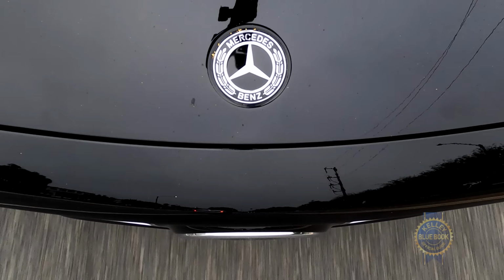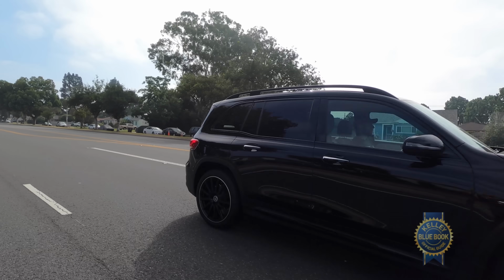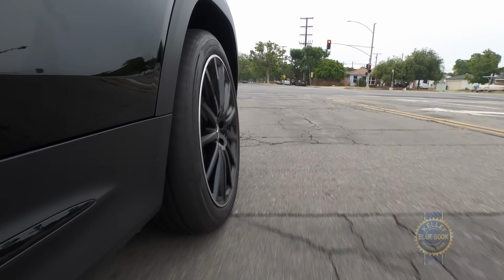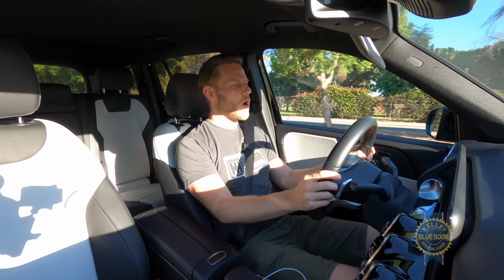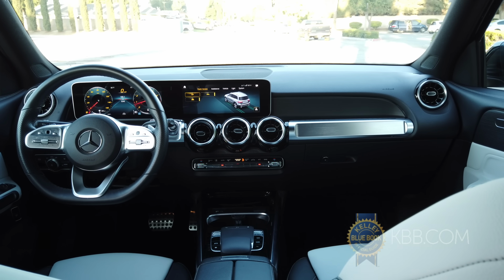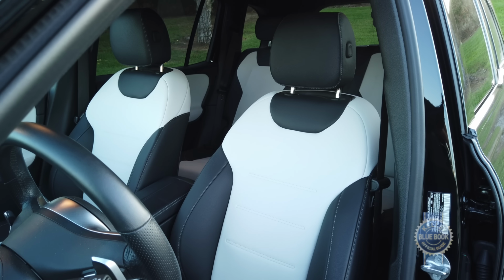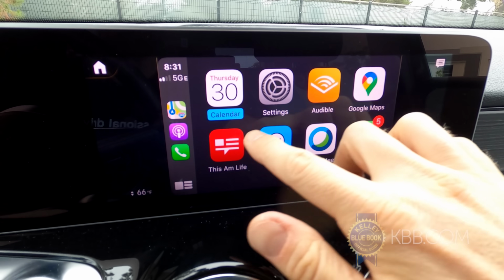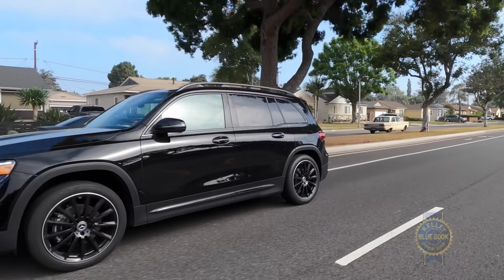2020 Mercedes-Benz GLB | Review & Road Test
The GLB is a newcomer to the luxury SUV field so here’s a quick primer. It’s a compact yet roomy SUV that shares its engine and basic structure with the CLA sedan. Base price, including destination charges, is around $37-and-a-half thousand dollars…if you don’t mind driving a front-wheel-drive crossover, but all-wheel drive is offered from an extra $2-grand.

Alternatives include the BMW X1, Audi Q3…maybe the Lincoln Corsair, and Lexus NX for good measure.  Given its commonality with the CLA, I’m just gonna copy/paste the next bit from my CLA review. But I promise to read it with passion.

Propelling the GLB is a turbocharged 4-cylinder engine (221hp, 258 lb-ft) paired with an 8-speed dual-clutch transmission. The duo generates ample power and rapid, nearly invisible gear changes, though an observant driver might note occasional clunkiness from the transmission, especially at low speeds. Even though the GLB’s dual-clutch has one more gear, everything I said about the CLA applies here…perhaps moreso.

The GLB blasts from standstill to 60MPH in 6.9 seconds. Skip out on an all-wheel drive and you can expect some wheel hop and traction control intervention if you floor it from a stop. You can also expect a slightly better fuel economy. [23city/30hwy (FWD); 23city/31hwy (AWD)]. I had to triple check but yes, the all-wheel-drive GLB is somehow more efficient.

Naturally, there are faster more expensive ways to buy a GLB, like this GLB 35 right here. With 302hp, AMG enhanced dynamism, and 0-60 acceleration a tick higher than 5 seconds, the GLB 35 facilitates action-packed trips to your kid’s viola recital.

For normal driving, ride quality is outstanding. And, to prove my voiceover correct, watch me drive over this big ol’ bump. Nice. Fling your GLB with lateral abandon and you might notice somebody lean.  But steering efforts are manageable and truly, who’s testing ultimate road holding in a compact SUV. Yeah, there’s one in every bunch. The key takeaway, the GLB is lovely to pilot; offering a controlled ride, a variety of drive modes to suit your taste, clear visibility in most directions, and minimal interior noise.

Speaking of, man, Mercedes has a way with interiors, regardless of price point.  Even though it’s among the brand’s less-expensive offerings, the GLB’s cabin very much looks and feels Mercedes-worthy.  In particular, those Germans have a knack for crafting satisfying controls. Oh, that click is wonderous. And look, the rear vents do it too.

The GLB’s tactile joys help justify its premium price. Where infotainment is concerned, the MBUX system is controlled via a trackpad, through a controller on the steering wheel, or by touching the screen itself. While dual 7-inch screens come standard I highly recommend the optional dual 10.25 displays, as seen in our test car.

As seen elsewhere in the Mercedes lineup, you can also make demands of your GLB using voice recognition. The magic words are “Hey, Mercedes.” It’s getting hot in here! The system is even smart enough to recognize which occupant is making the request. So, your passenger won’t accidentally change the temperature on your side.

Moving to an undeniable GLB strength we have interior space. The headroom is properly outrageous throughout and the rear-seat legroom is similarly excellent. Those rear seats slide and recline, and the middle section can be adjusted independently. Further rearward is a plentiful 27 cu-ft cargo hold. That number drops by 3 cubic feet if you get the optional 3rd row.

Compared to the BMW X1 and Audi Q3 the Mercedes-Benz GLB has a slightly higher base price of $37,500. Though that sum includes dual-zone climate control, Apple CarPlay and Android Auto, automatic emergency braking, a power liftgate, and a keyless ignition but not Keyless Go smart key access for the doors.

Of course, Mercedes is happy to facilitate grander GLB ambitions via the option sheet. If you’d like dynamic cruise control, steering assist, blind-spot warning, seat heating and ventilation that can be operated simultaneously, and an AMG styling package, like on our tester (here’s what the basic GLB looks like)…all of that can be arranged. Just be ready to drop nearly $60,000 if restraint eludes you.

While there are plenty of competitors for the GLB perhaps the ones that should be most worried are the Mercedes Benz CLA and GLA, which are cozier than the GLB yet similarly priced.  GLC, you’re also on notice. There are certainly cheaper ways to haul oat milk home from Whole Foods. But if you want a compact SUV that is truly indulgent and looks the part, the GLB is a worthy candidate.